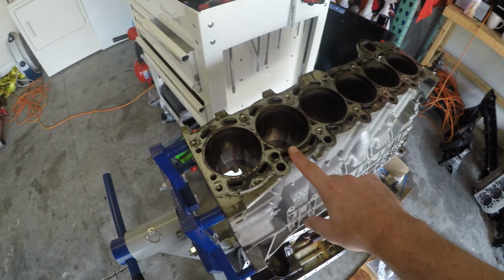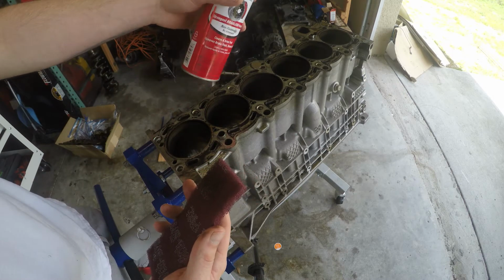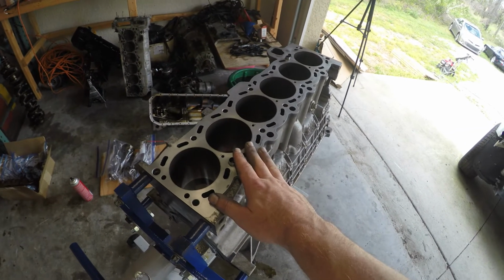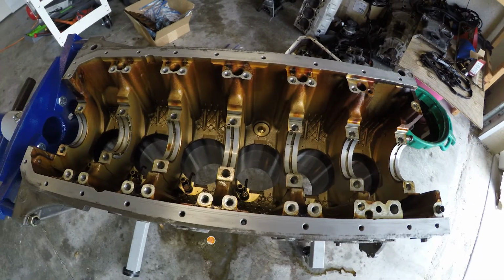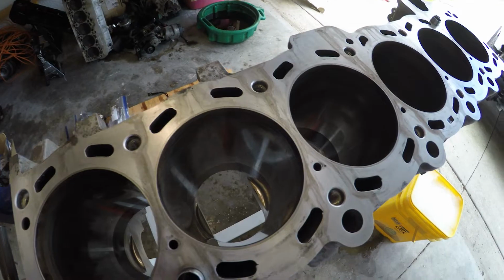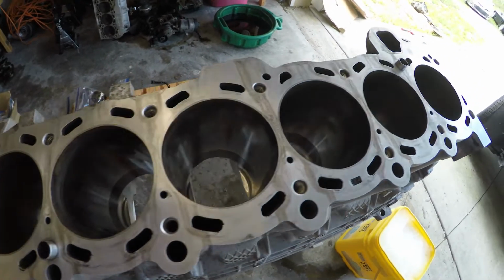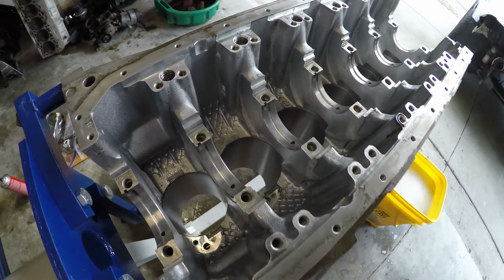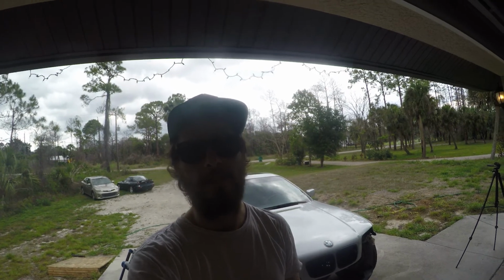BMW E46 TURBO BUILD GIVEAWAY | DAY 11 | HONING M54 CYLINDERS & CLEANING THE BLOCK | REBUILD PREP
WIN THE TURBO E46 BELOW!

NAPLES FL
34116